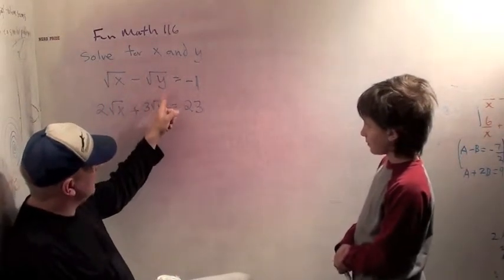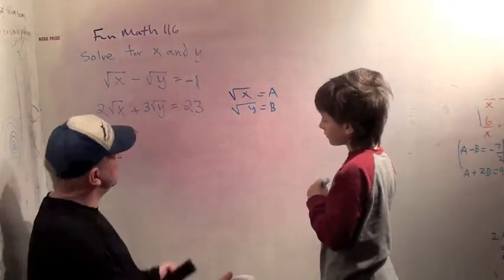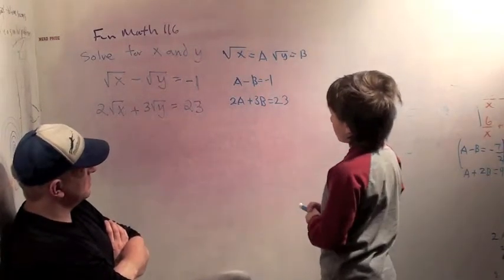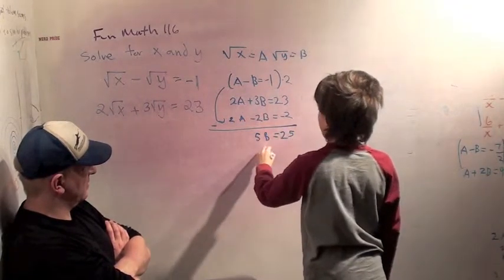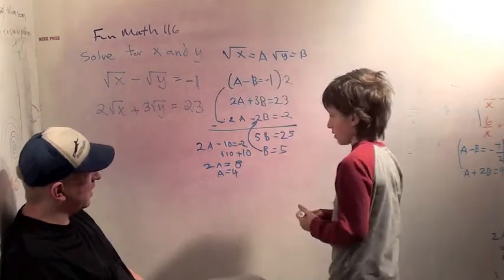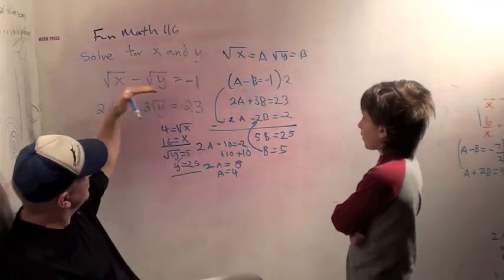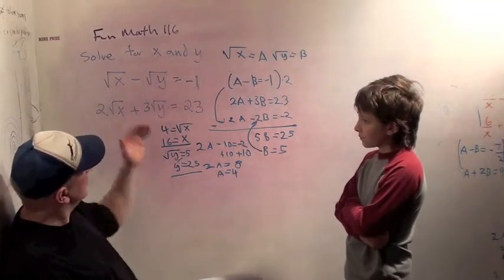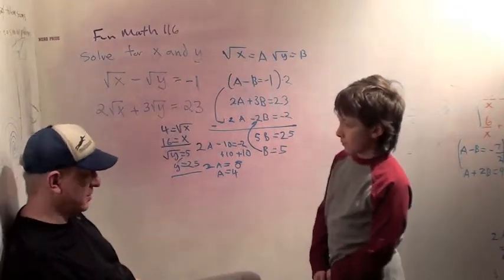FunMath116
Following Section 5.5 of Art of Problem Solving's Algebra book, in this video we take a look at a system of equations that can be transformed into a set of linear equations.